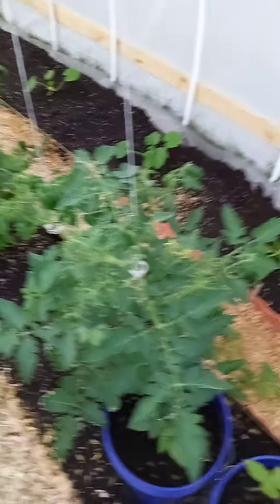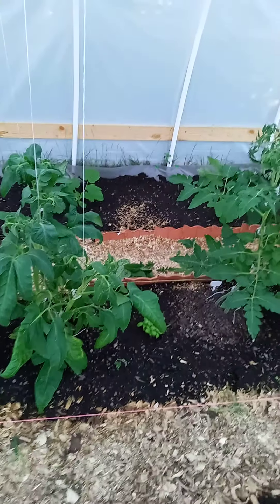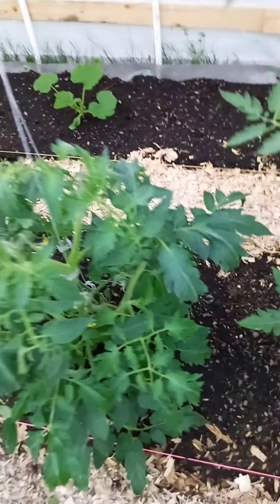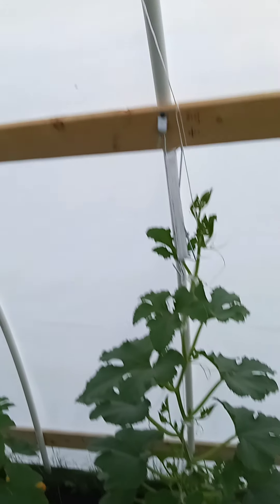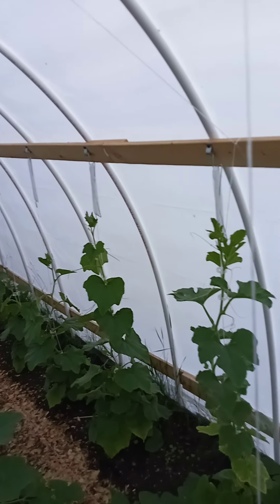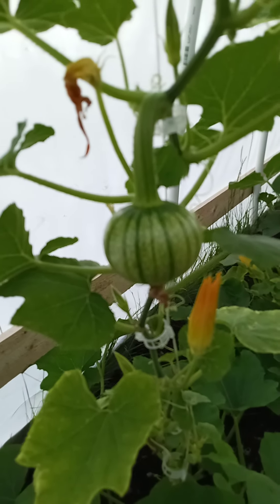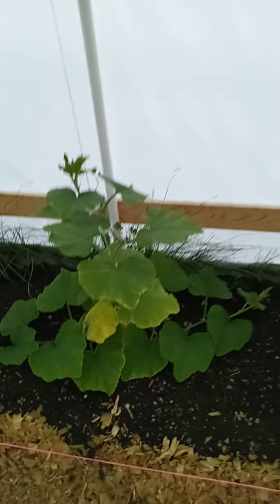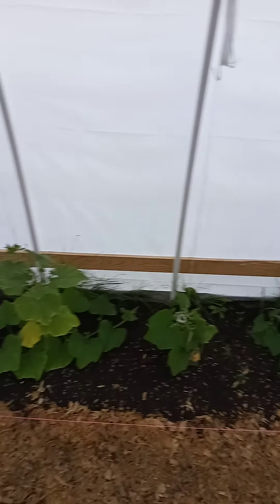Backyard Gardening, part 67, Hoop House Update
added some new strings for added support of multiple plants and plants that are going crazy